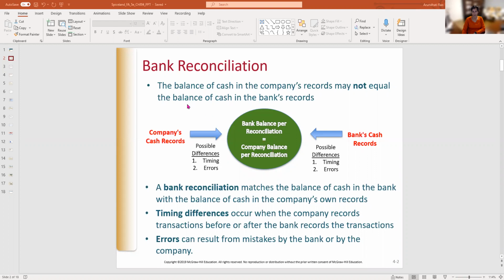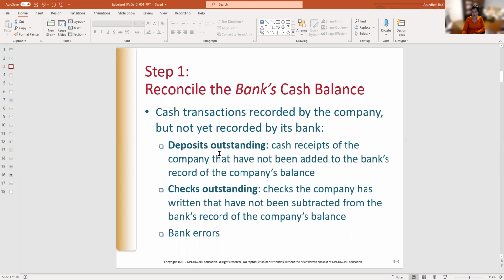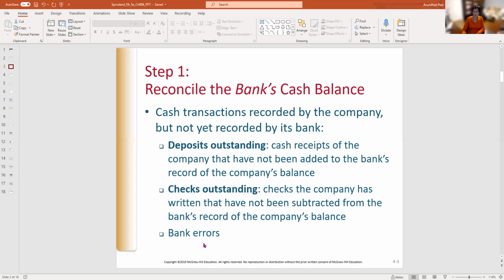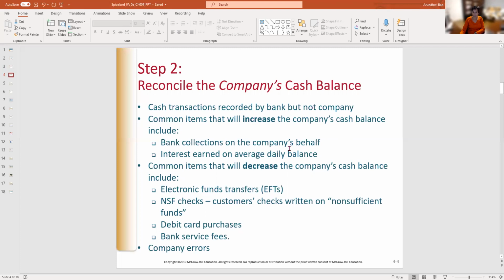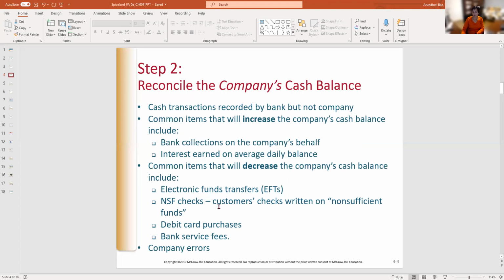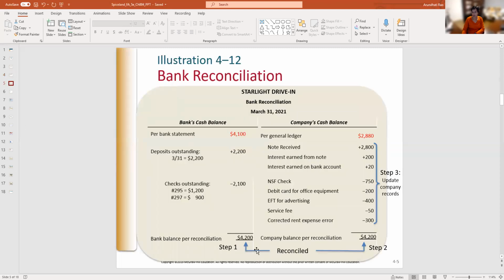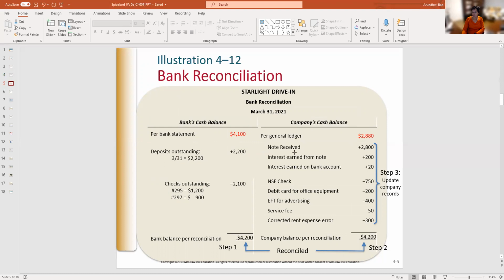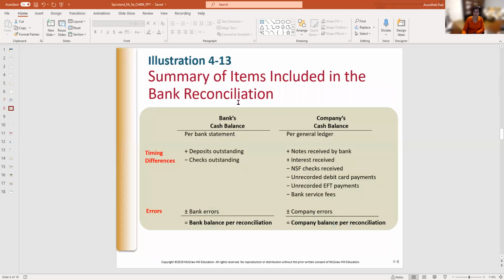Bank Reconciliation Overview